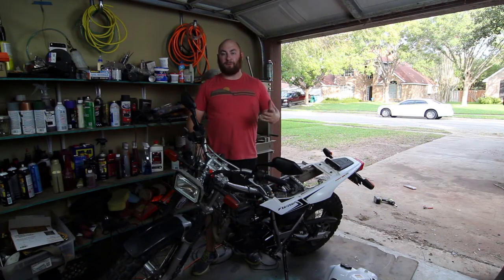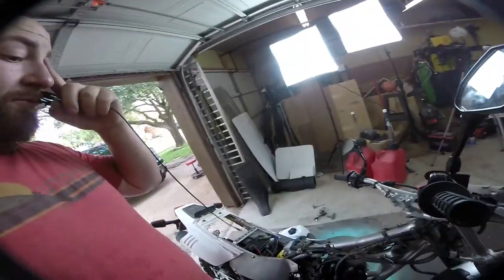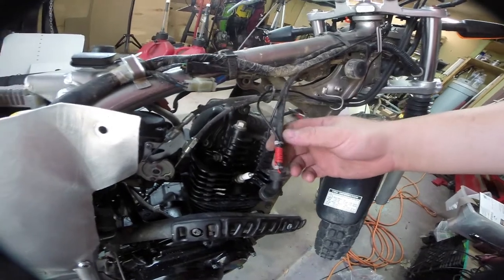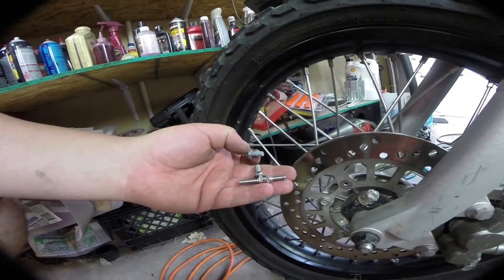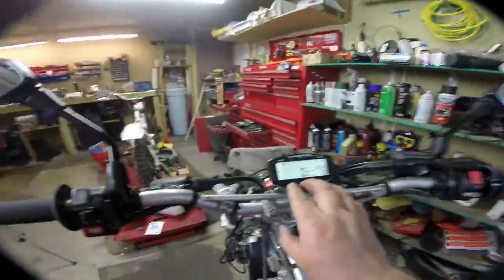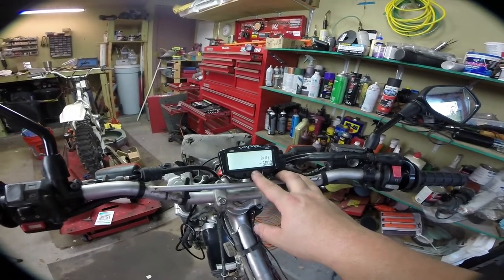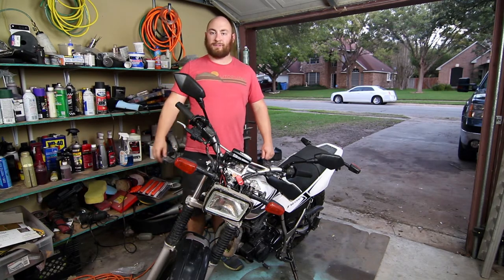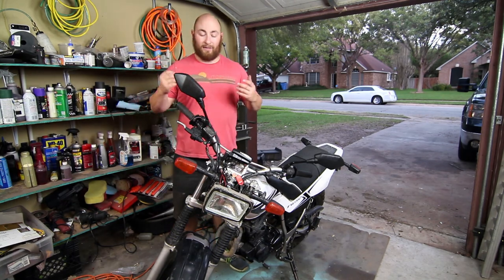Installing a Trail Tech Vapor Cluster on a 2008 Yamaha TW200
Camera Gear:
Canon T5i
Sigma 18-35 Lens
Adobe Premier Pro
Rode Mic

Garage Tools:
Safety Glasses